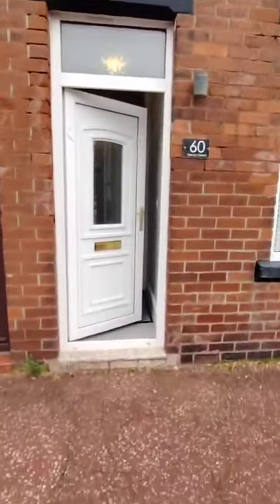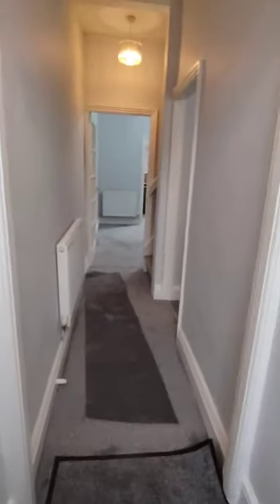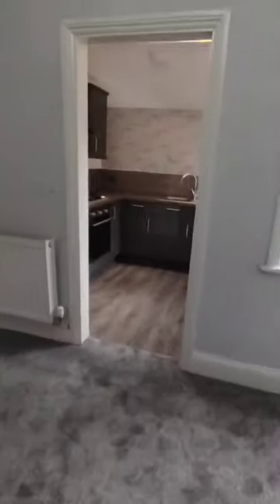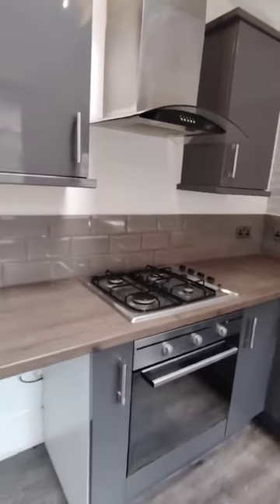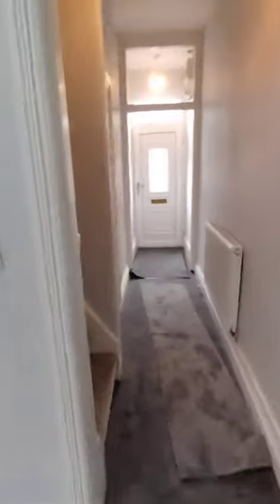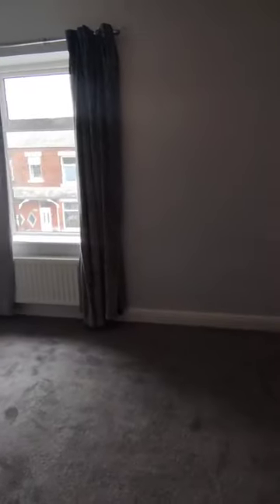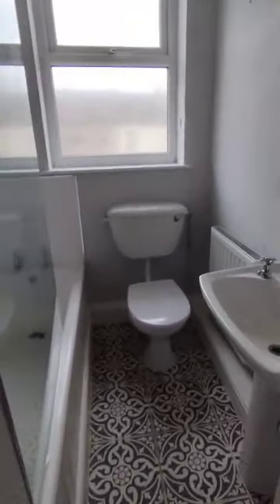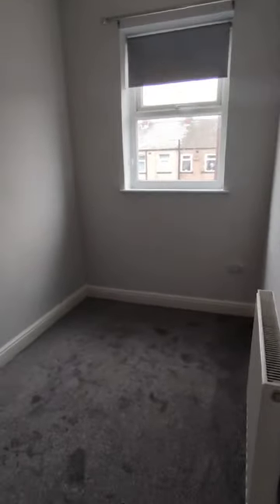60 Devon Street, Barrow-In-Furness, unfurnished 2 bedroom house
* Unfurnished two bedroom terraced house in popular area
* Newly fitted grey carpets throughout
* Two reception rooms, one smaller to front & larger at back
* Modern fitted kitchen with space for undercounter fridge & freezer
* Single garage with power & plumbing for washer
* Good sized double bedroom to front plus large single to rear
* Pleasant bathroom with shower over bath
* Close to local amenities & BAE Systems
* Unrestricted street parking
* Minimum initial tenancy of 12 months, Deposit equal to 5 weeks rent required
* Council tax band A, EPC Rating: Current D, Potential B